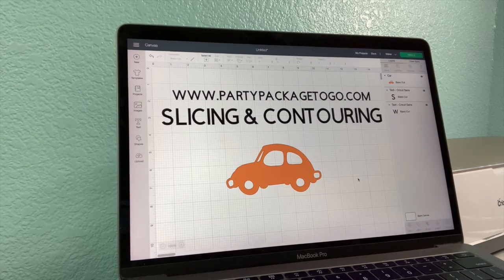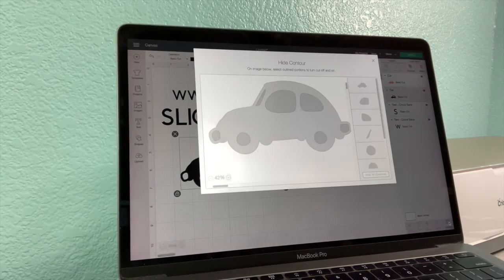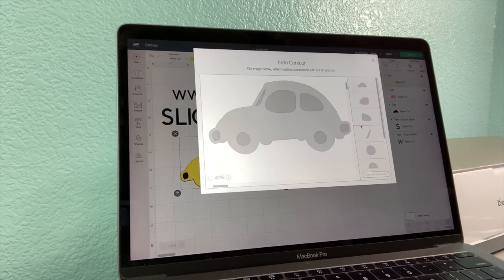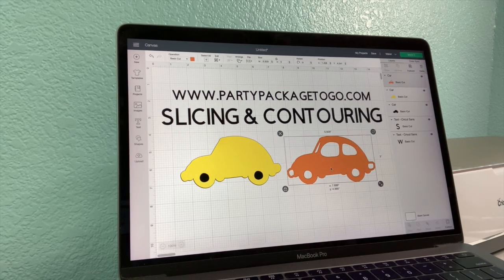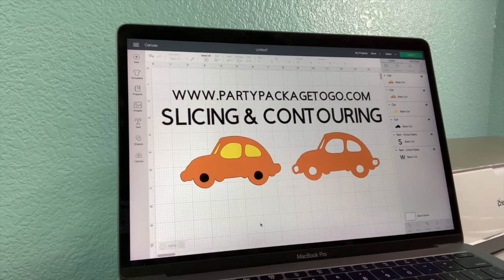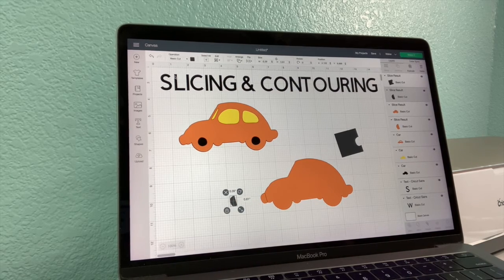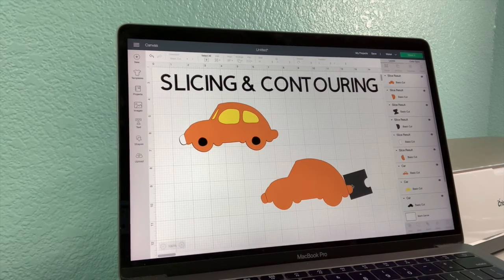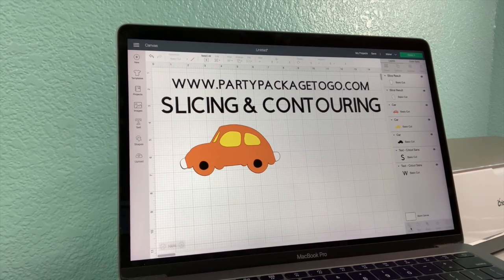Slicing & Contouring Tutorial Cricut Design Space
Learn how to use slicing & contouring features in Cricut Design Space - take the mystery out of these two useful tools.